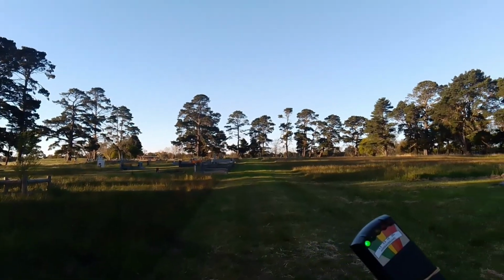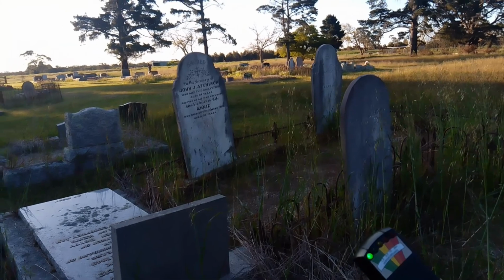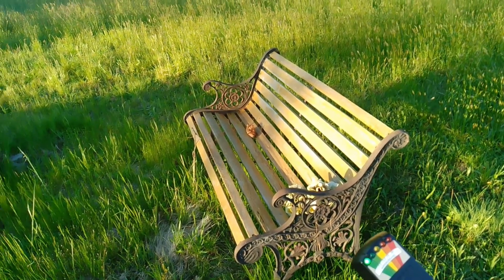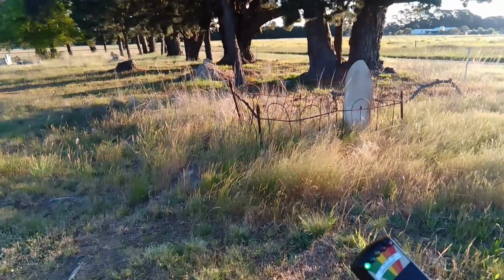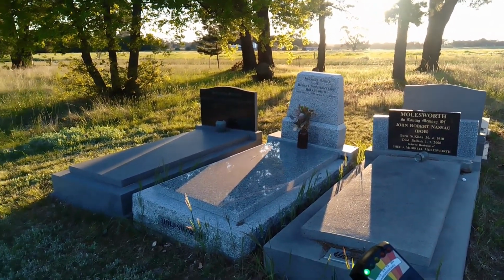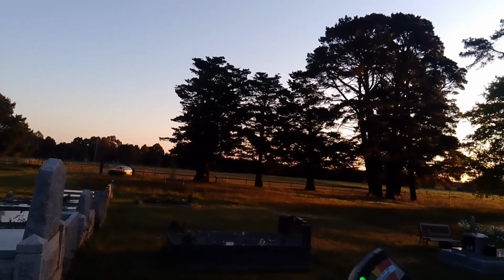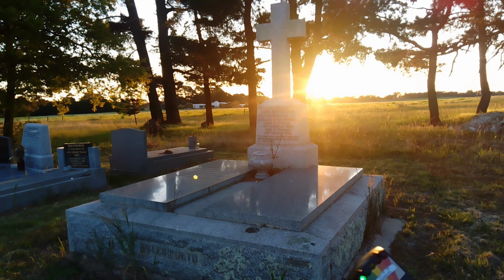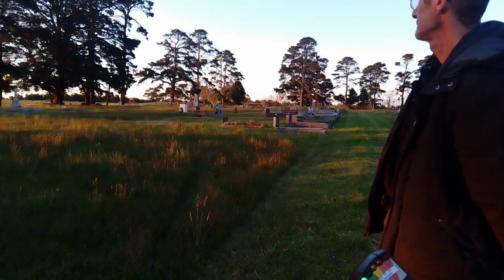K2- S-box activity at a quiet little known cemetery.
Spotting a little known cemetery about 25 min away, one you wouldn't know was there unless your a local, or spot it on google earth like I did, I set off to explore just before sunset. Hitting a few questionable back roads I ended up at this lovely little place where it seems someone in spirit had a little play with my K2.. Perhaps it was the same spirit voice heard on the S-box a few times while there? .. Either way it was quite an enjoyable and very out there in the country explore..